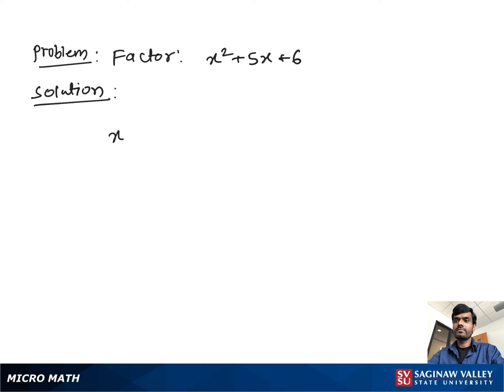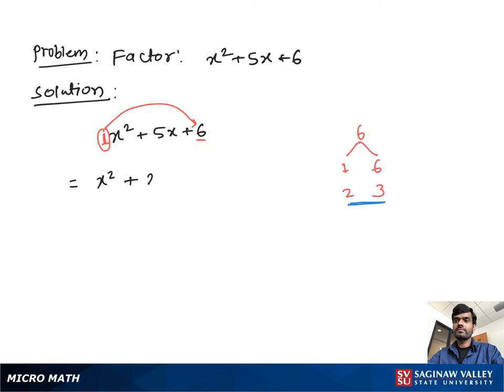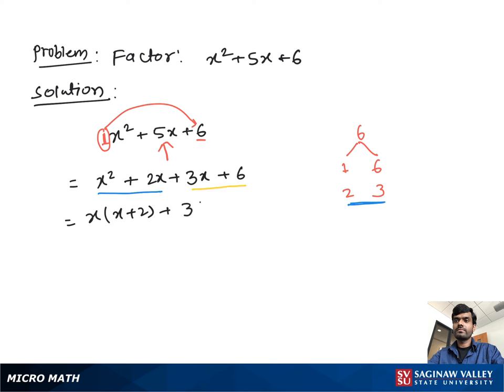Factoring: Factor x^2 + 5x + 6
Satrudhan from SVSU Micro Math helps you factor a trinomial.  This trinomial is a quadratic polynomial.

Problem: Factor x^2 + 5x + 6